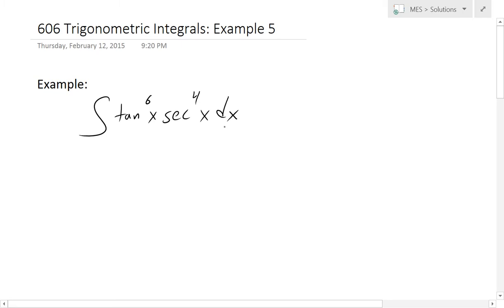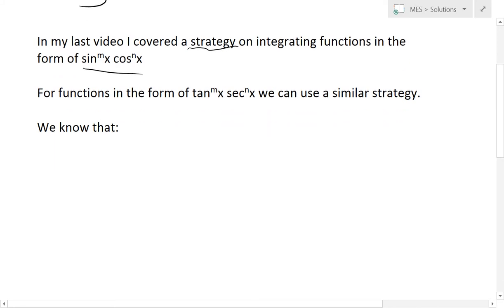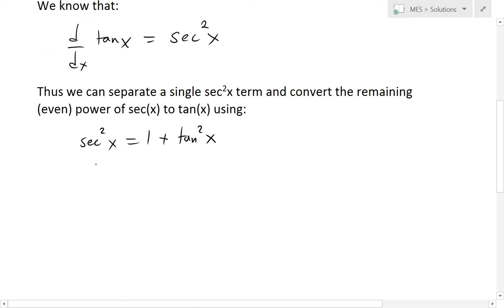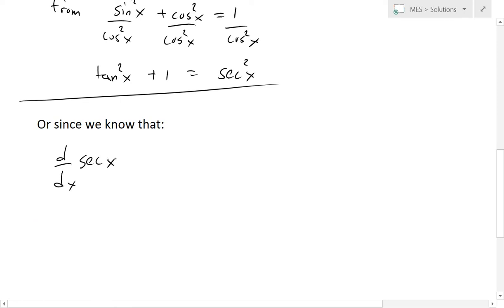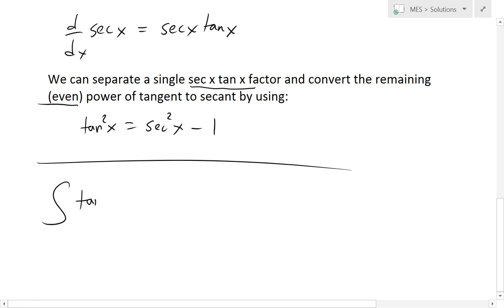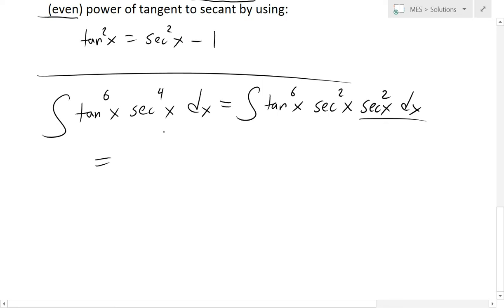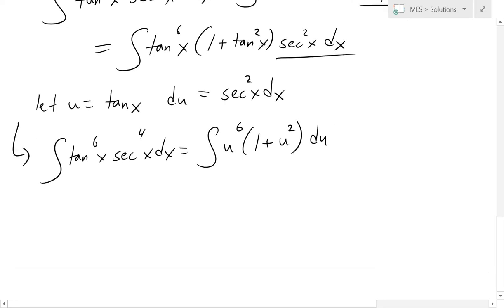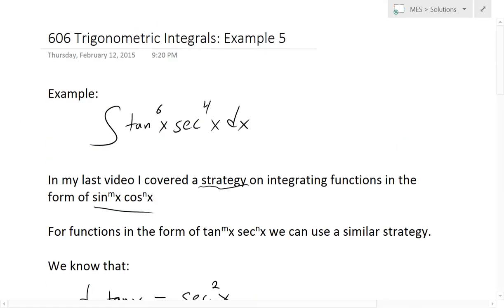Trigonometric Integrals: Example 5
In this video I go over another example on trig integrals and this time solve the integral of tan(x)^6 * sec(x)^4. I use a similar method to do that for integrals of the form sin(x)cos(x) but tailor everything to using trig identities and derivatives that correspond to converting between tan(x) and sec(x) when simplifying the integral.